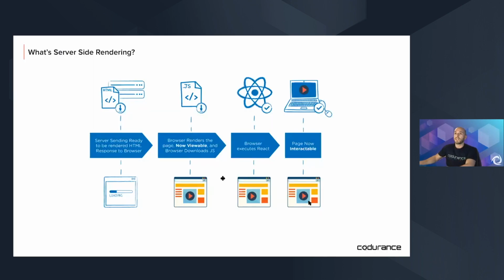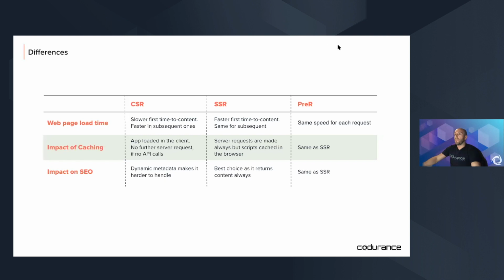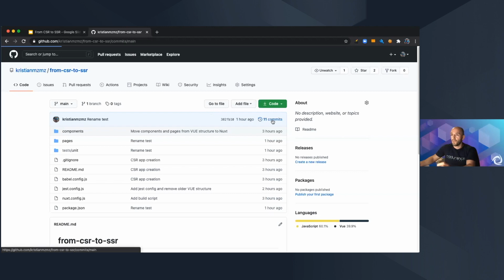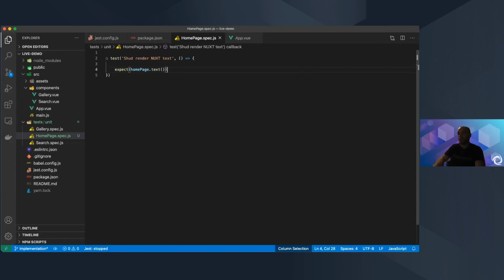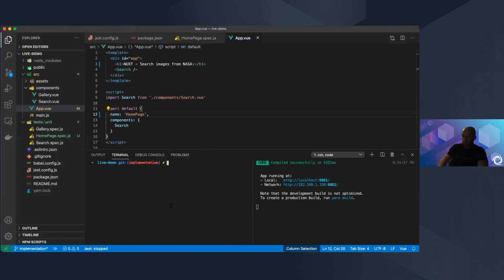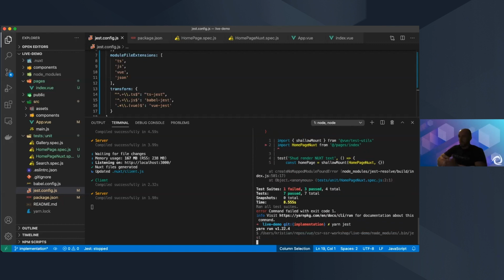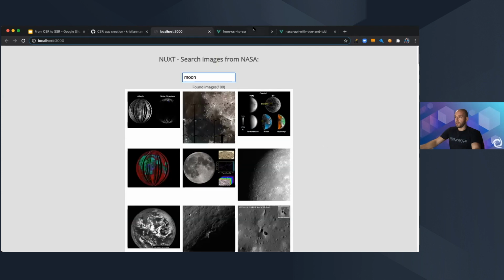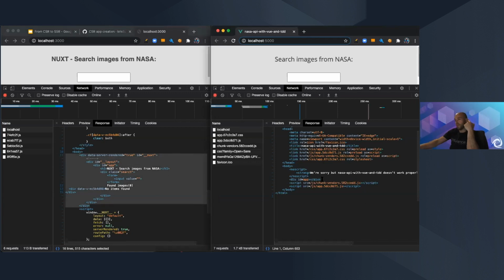From client side to server side rendering (SSR): Why and how with VUE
Have you ever wondered what’s the difference between Client Side Rendering (CSR) and Server Side Rendering(SSR) and why most of the modern frameworks work as CSR by default? Do you know how to go from one to the other?

During this workshop Kristian Muñoz, Software Craftsperson at Codurance,  is going to transform a VUE application from CSR to SSR without forgetting about TDD and the good practices.
You can just follow Kristian through his implementation during the session or follow each step by setting up your environment to work with VUE + NPM.

Thank you Kristian for this interesting webinar and live DEMO!

Resources:
and make sure you have access to this git repository